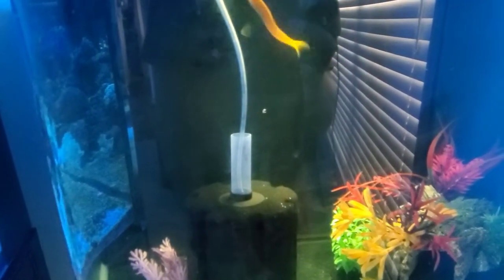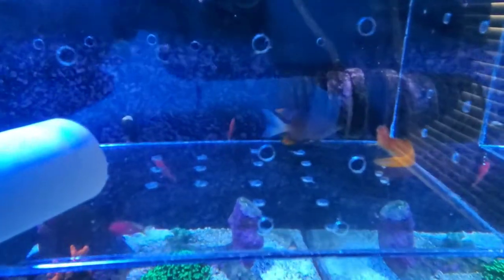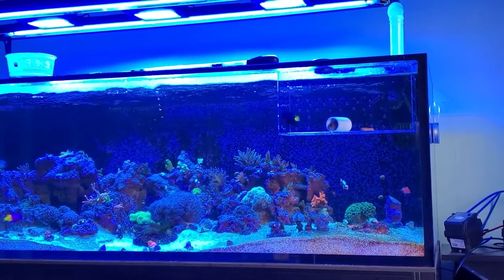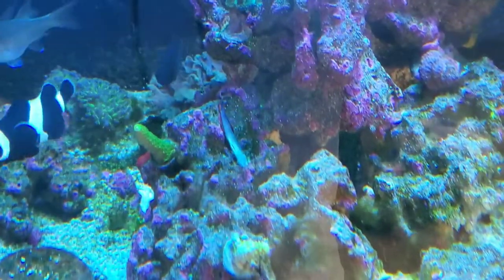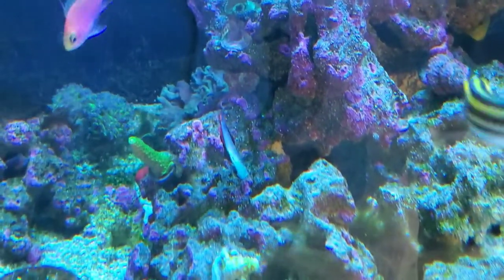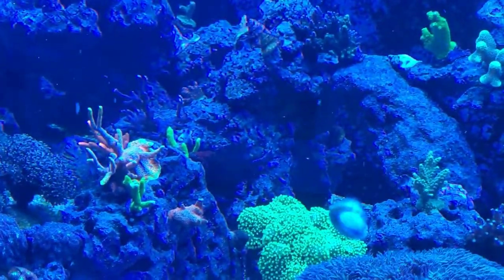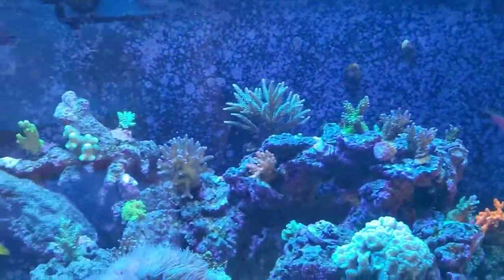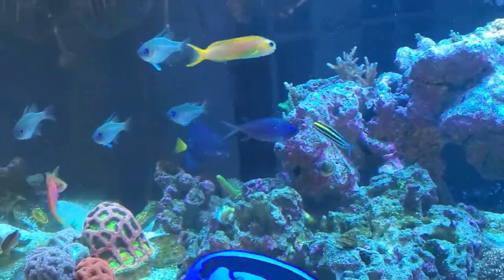Adding a Purple Tang, Midas Blenny, and Tomini/Firefin Tang to the 200 Gallon Innovative Marine EXT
The fish are out of quarantine and are finally in the 200 gallon Reef. Maybe it could have gone better. Stick around to see how it goes.